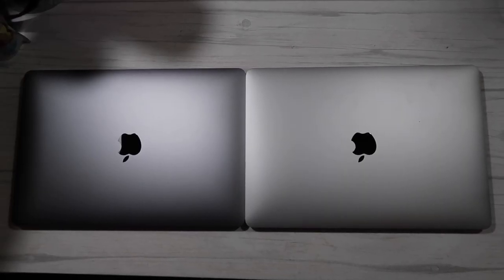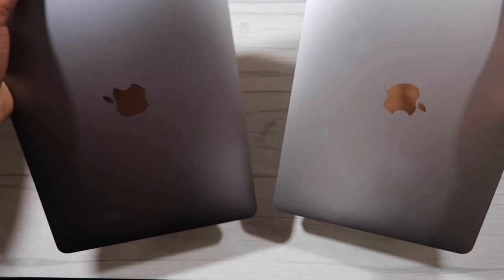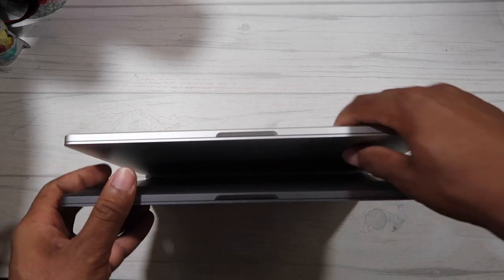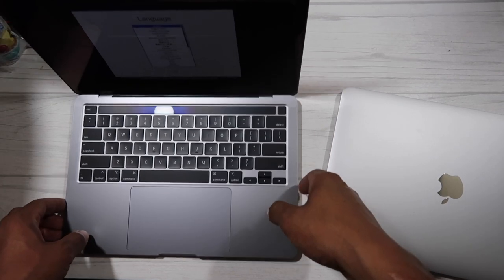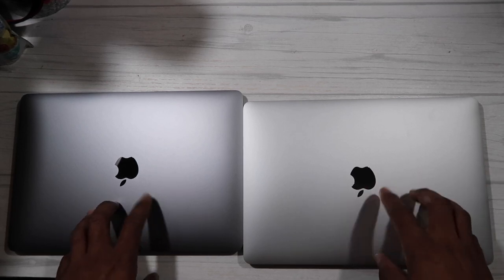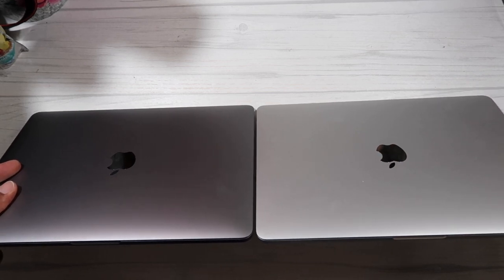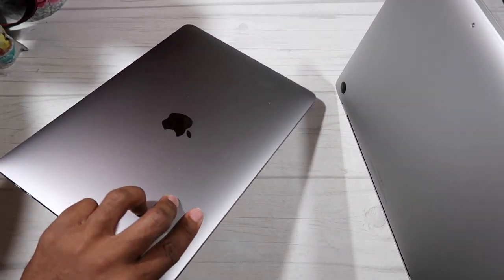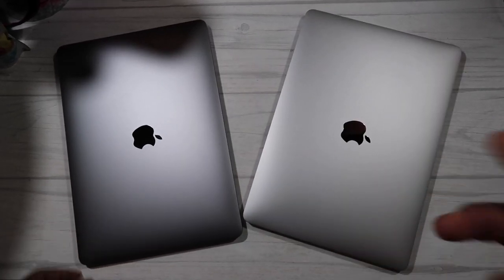2020 Macbook Pro 13 inch Color Comparison| Silver vs Grey showdown!!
In this video I did a color comparison between the Grey and Silver version of the 2020 Macbook pro.
macbok pro 2020
mackbook pro
macbook air
macbook